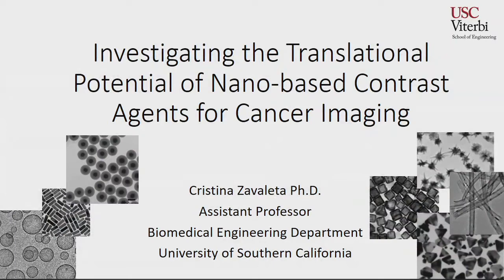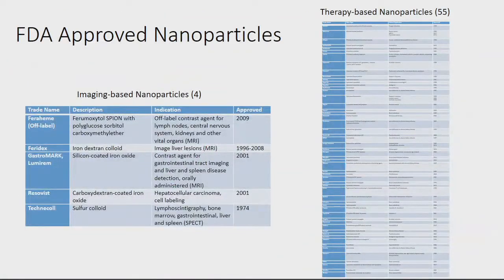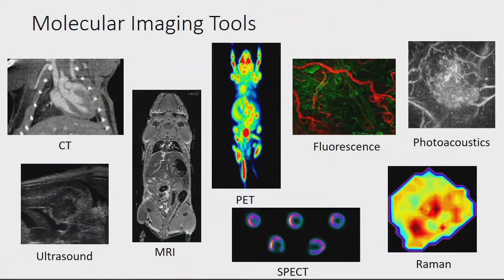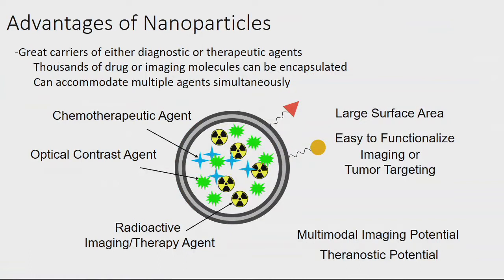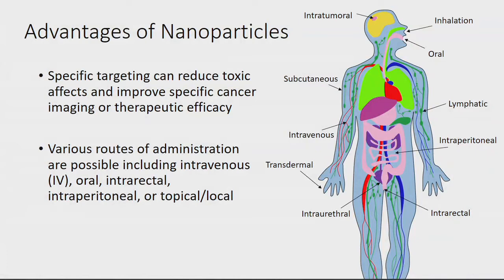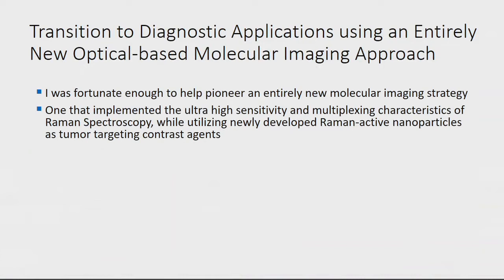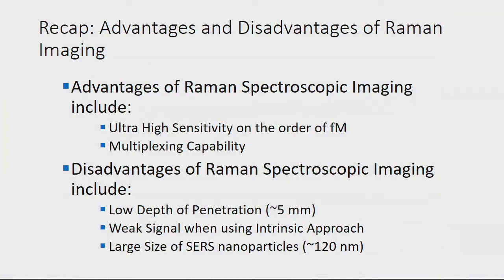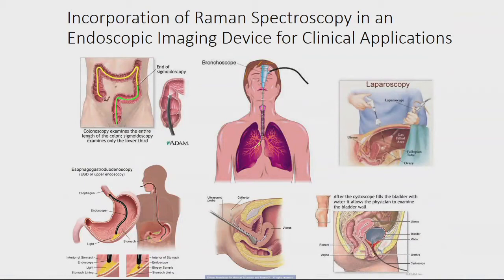Investigating the Translational Potential of Nano-based Contrast Agents for Cancer Imaging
14 June, 2019
Cristina Zavaleta, USC

Abstract:
Nanoparticles have great potential as diagnostic contrast agents for cancer detection. Compared to their small molecule counterparts they can offer increased sensitivity due to their loading capacity and increased tumor binding efficiency due to the multiple targeting ligands displayed on their surface. Ongoing attempts towards developing new nano-based contrast agents have faced major problems in gaining regulatory approval due to their potential systemic toxicity and prolonged accumulation in vital organs.  My lab has investigated the biodistribution of gold-silica Raman nanoparticles after several administration routes (ie. intravenous (IV), intrarectal (IR), and oral ingestion) in living mice. The IR and oral routes are meant to mimic a topical administration to the gastrointestinal tract as a potentially less toxic alternative to IV injection. Recently, Raman imaging with surface enhanced Raman scattering (SERS) nanoparticles has gained interest in the molecular imaging community due to its ultra-high sensitivity properties as well as its unique multiplexing capabilities. Several groups have demonstrated the use of this optical imaging technique with tumor targeting SERS nanoparticles. Some researchers choose to administer these nanoparticles topically to epithelial targets in order to mitigate the potential systemic administration toxicity issues. This approach is highly advantageous when coupled with endoscopy as it resolves the low depth of penetration constraint often associated with optical imaging strategies and provides molecular information to clinicians during routine endoscopic examination for dysplastic lesions on epithelial tissues. We’ve also begun translating this Raman imaging approach to the operating room for guiding surgical resection during lumpectomy.  The focus of this talk will predominantly cover the preclinical evaluation of our gold-silica nanoparticles as we assess their biodistribution and systemic toxicity using a multitude of pre-existing and new imaging techniques.

Speaker:
Cristina Zavaleta, USC
Dr. Zavaleta received her BS in Nuclear Medicine from University of Incarnate Word, San Antonio, TX where she spent a year of clinical rotations in the Nuclear Medicine Department at Brooke Army Medical Center.  After graduating, she started in the Medical Physics graduate program at the University of Texas Health Science Center in San Antonio (UTHSCSA), where she studied under Dr. Beth Goins. Her dissertation focused on utilizing a novel theranostic (dual diagnostic/therapeutic) approach to administer radioactive liposomes for the treatment of peritoneal ovarian metastases. It was there that she was introduced to the field of biomedical nanotechnology research. After receiving her PhD from UTHSCSA, she immediately began a postdoctoral fellowship at Stanford University in Professor Sam Gambhir’s Multimodality Molecular Imaging Laboratory. She dedicated the majority of her postdoctoral career toward developing an entirely new molecular imaging strategy that utilizes Raman spectroscopy in conjunction with Raman nanoparticles as a novel approach for cancer imaging. She is currently an Assistant Professor at the University of Southern California in the department of Biomedical Engineering. Her current research interests bring together chemistry, engineering and biology to develop new nano-based molecular imaging strategies. The lab focuses on providing physicians with better functional imaging tools to detect cancers with better sensitivity and specificity. These tools are directed at: 1) Improving early cancer detection during routine screening procedures and 2) Helping surgeons identify and resect tumor margins with better precision and accuracy.